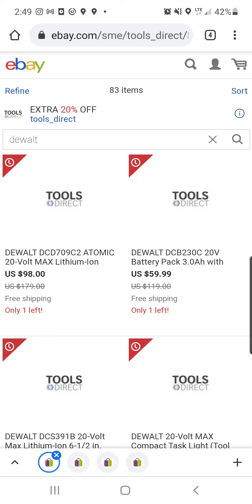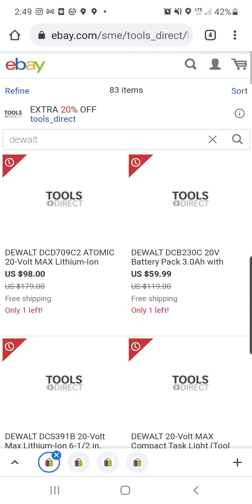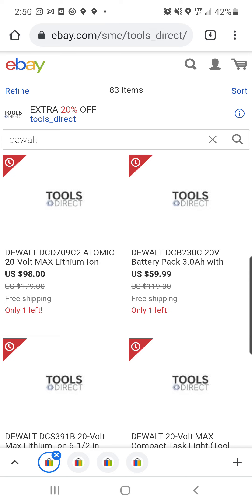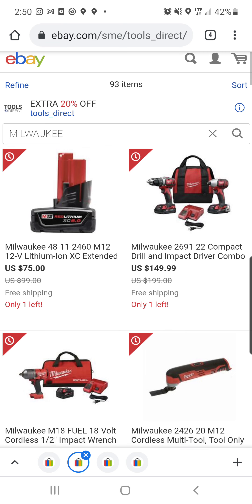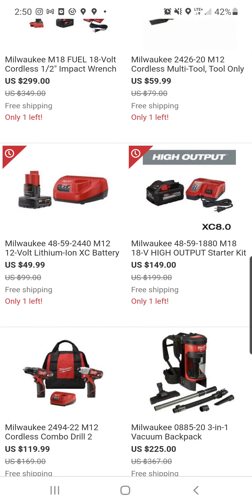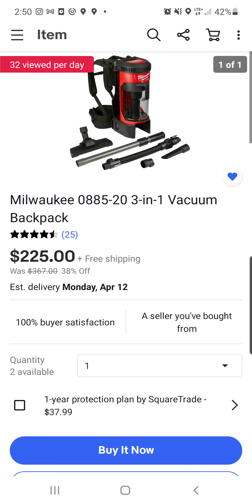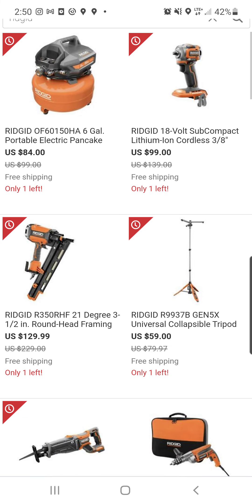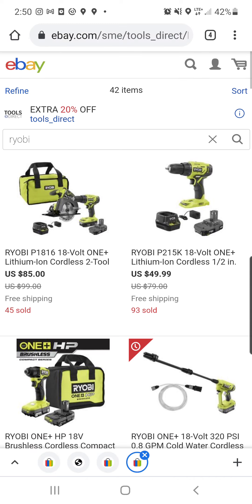Tools Direct by Brands! 🚨